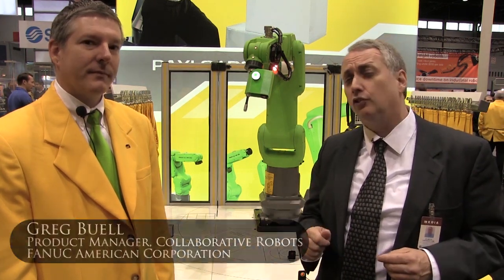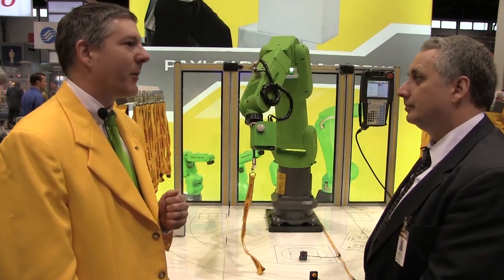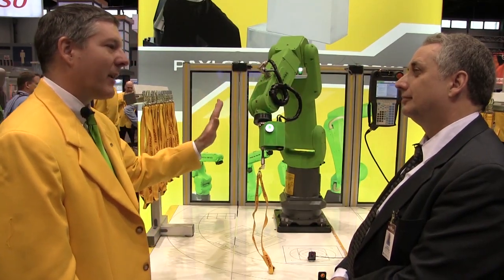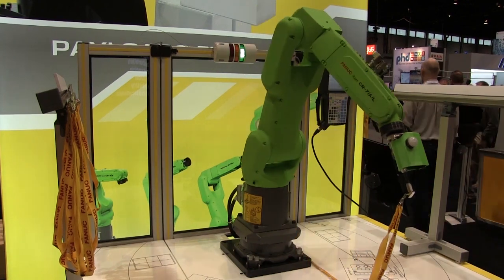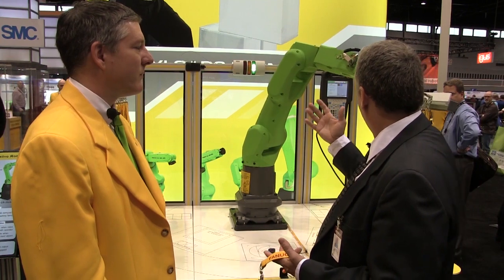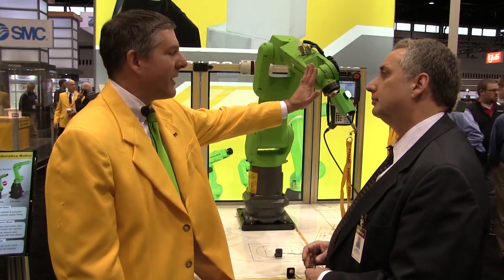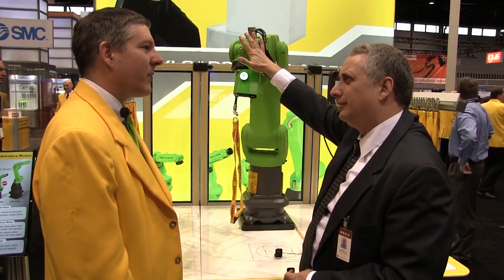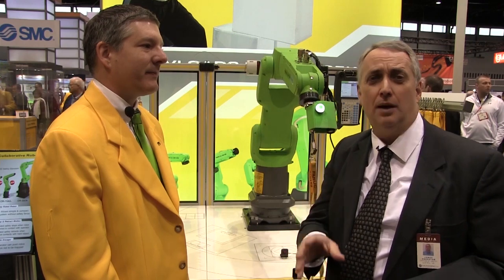Collaborative Robot Safety with Immediate Contact Stop Features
FANUC releases new CR-7iA cobot for material handling and machine loading, unloading applications. Read the full story